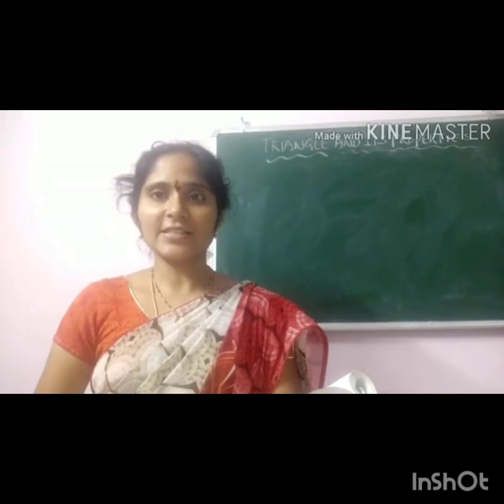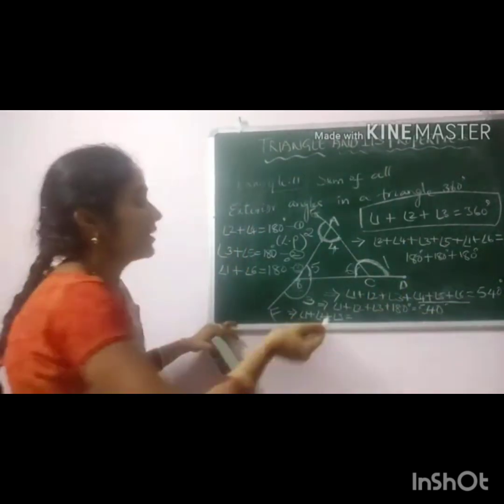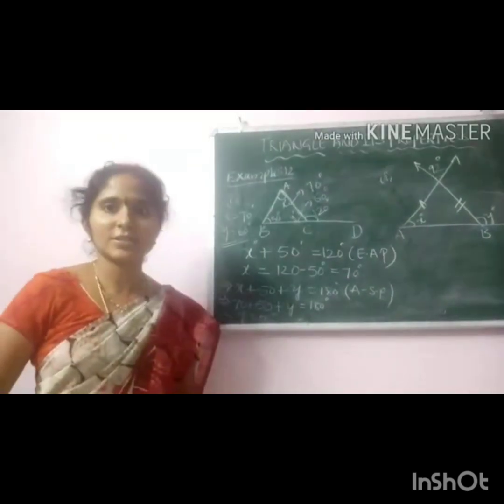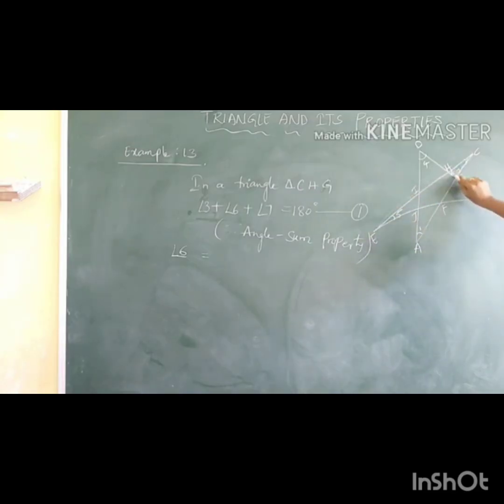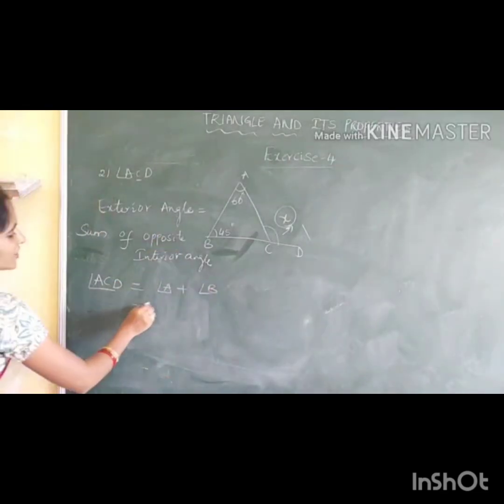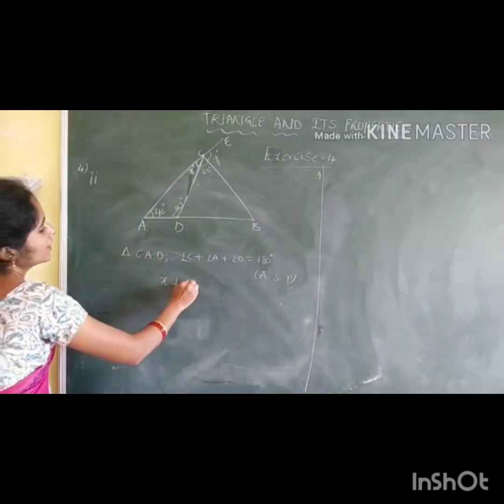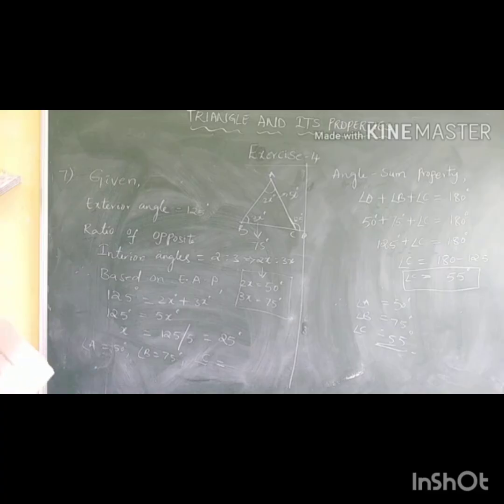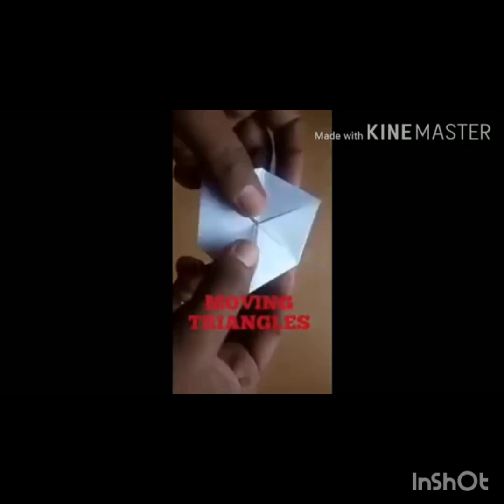4.Triangle and its Properties..